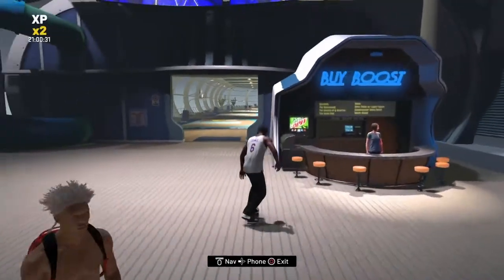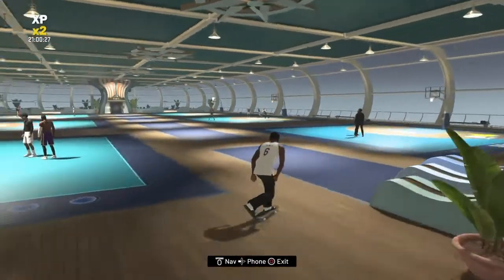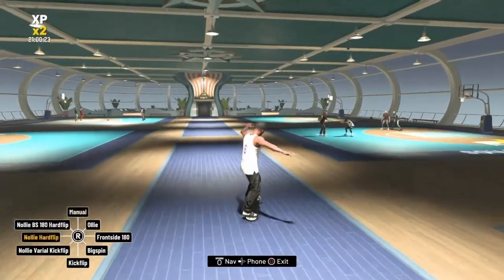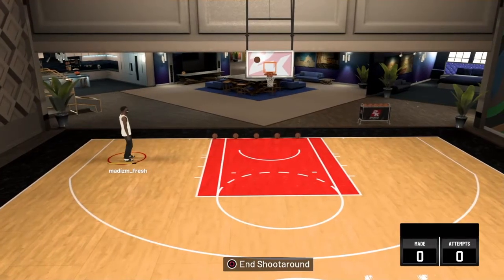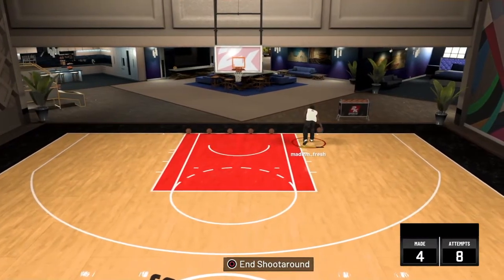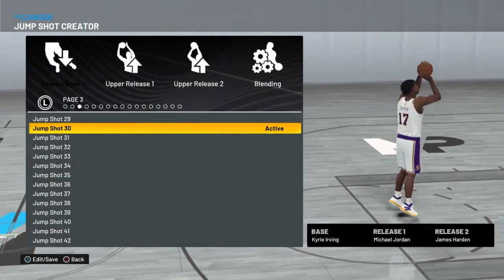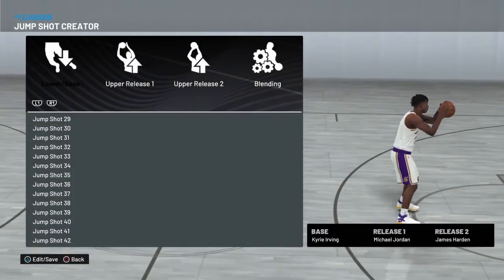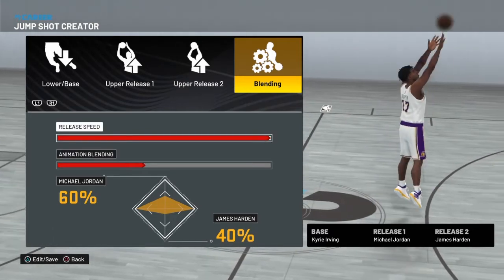THE *BEST* UGLY CENTER JUMPSHOT TO BECOME A GODS IN 2K22